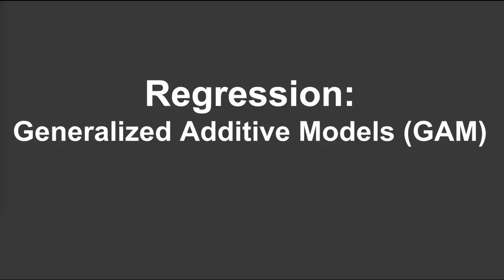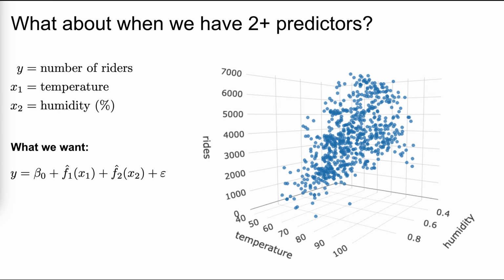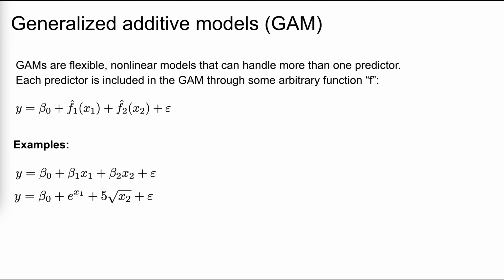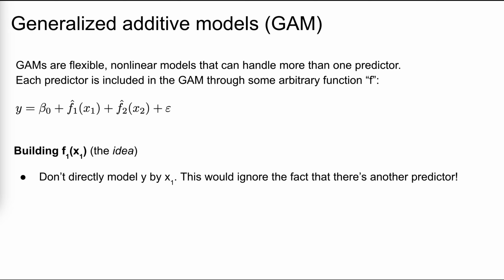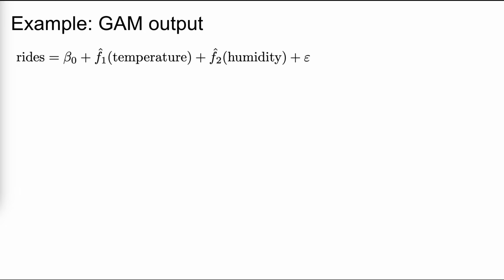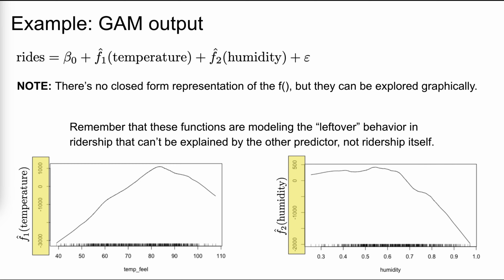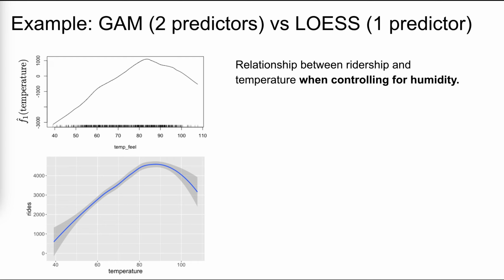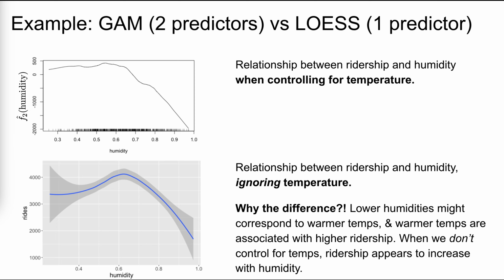ML: regression -- GAM